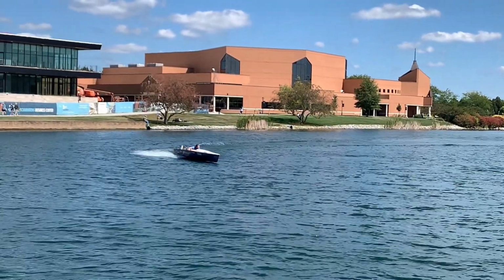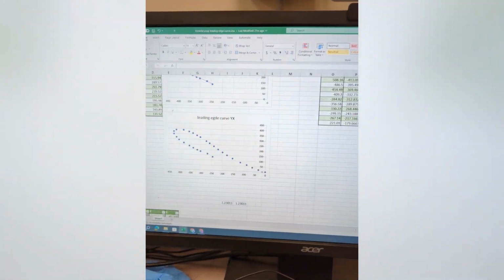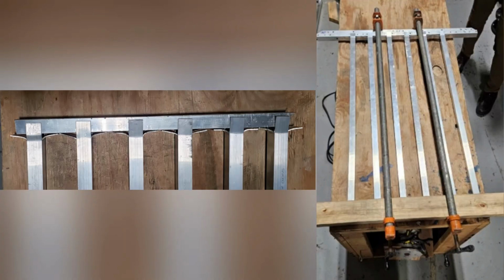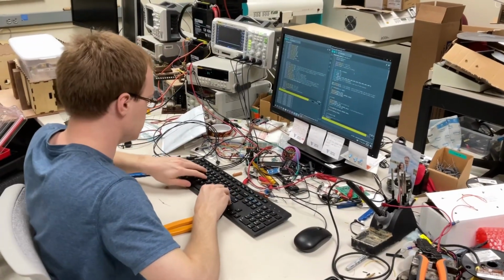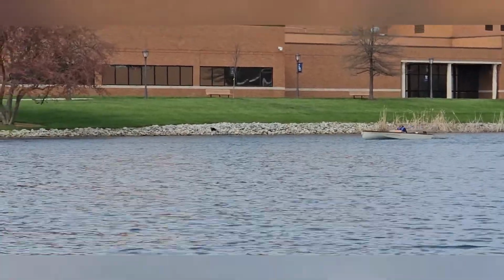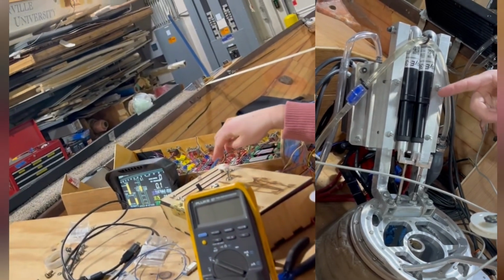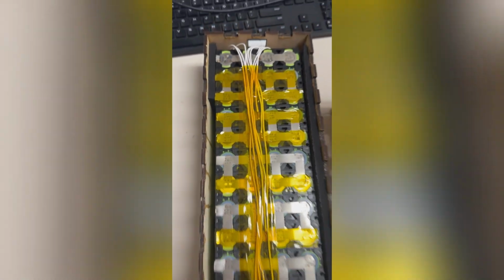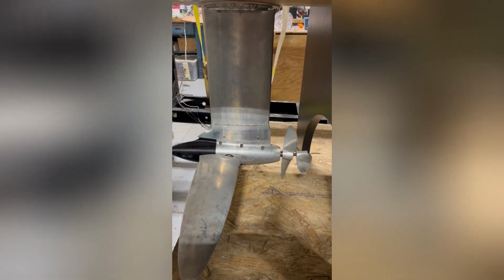Cedarville Solar Splash 2024